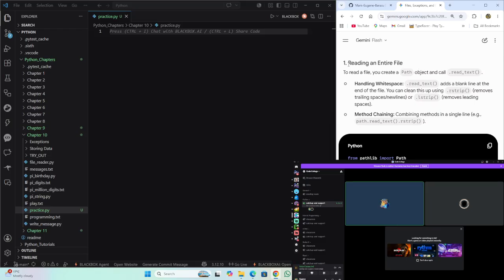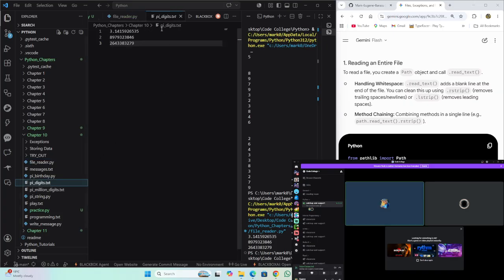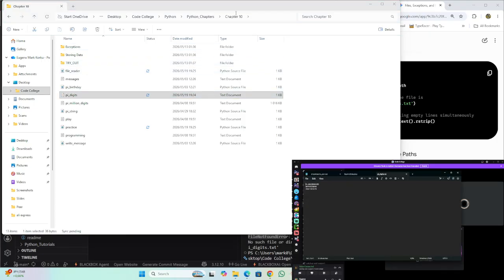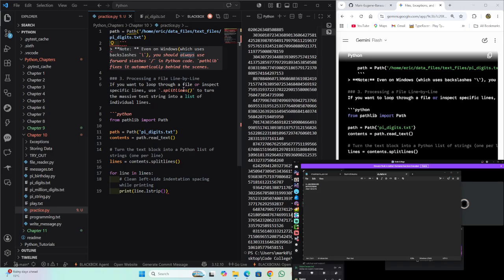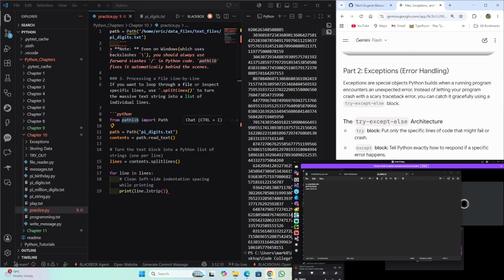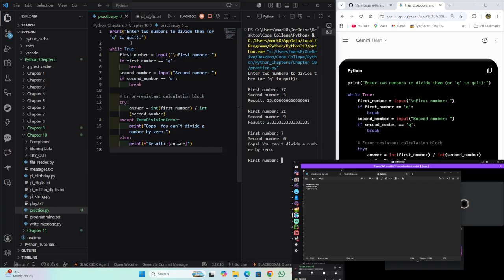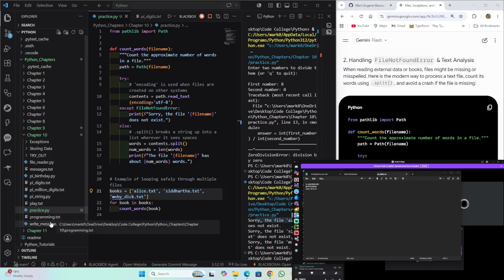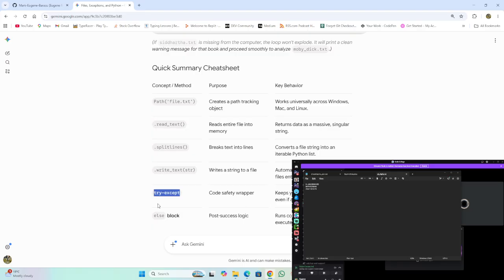Python - Files and Exceptions (Chap. 10)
In this video, we will explore file handing and exceptions in Python, which are essential for managing and processing data effectively, Files allow programs to store information permanently, while exceptions help handle errors smoothly, preventing the program from crashing. We will cover key topics such as Reading from a File and Writing to a File, which demonstrate how to interact with external files for data input and output. Additionally, we will learn about Exceptions, which allows us to manage errors and unexpected situations in the code, ensuring smooth execution. Lastly, we will dive into Storing Data, using techniques like the json module to save and retrieve user input across program runs.